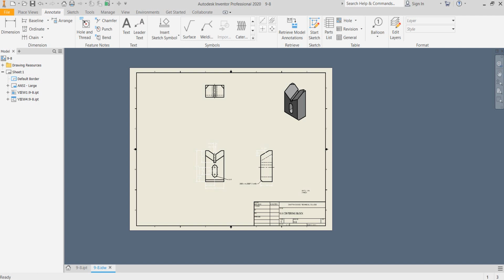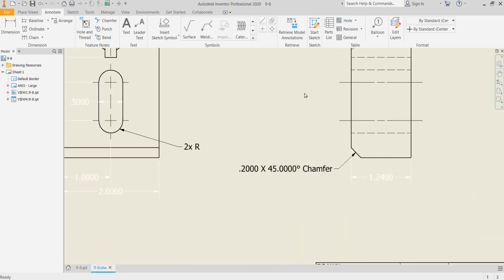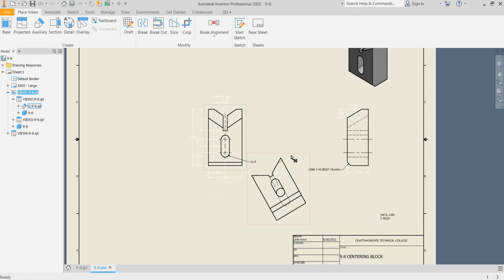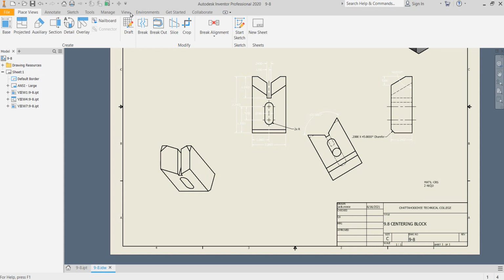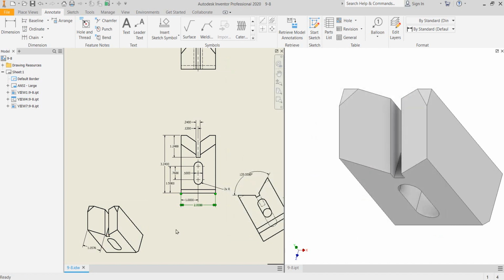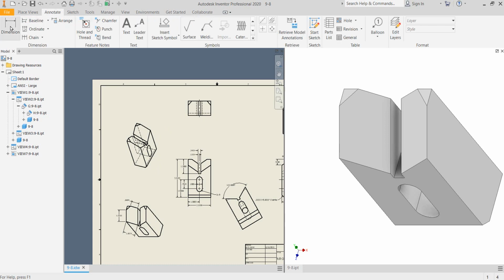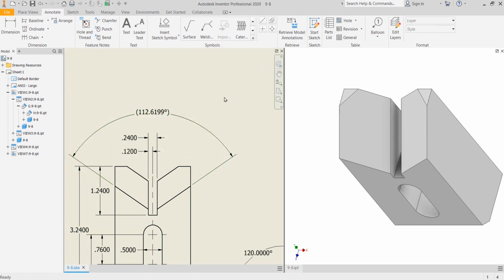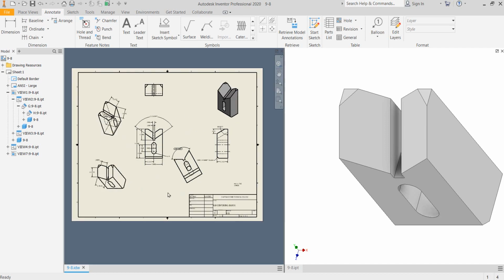DFTG 1109 Ex 9 8 Part 2